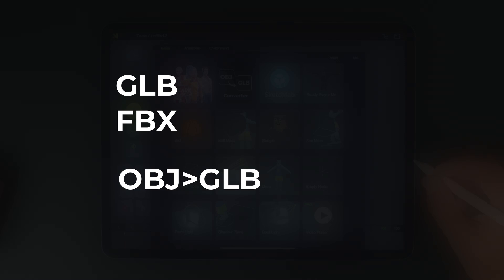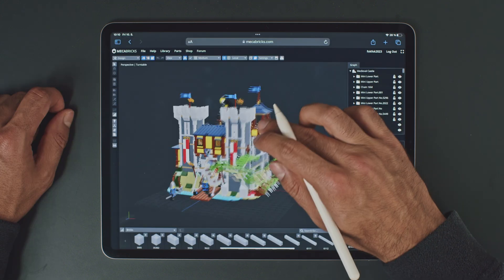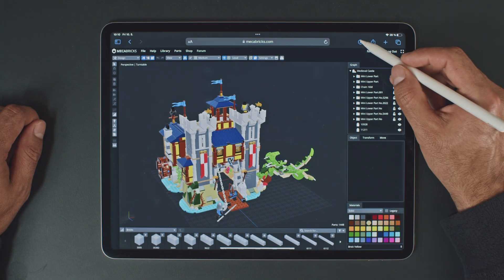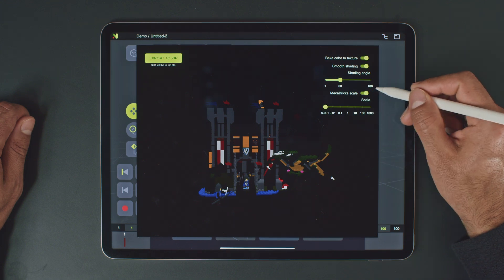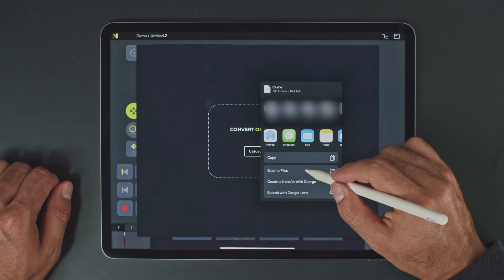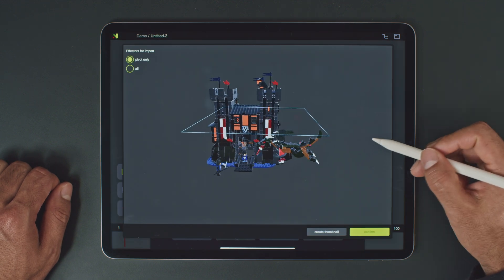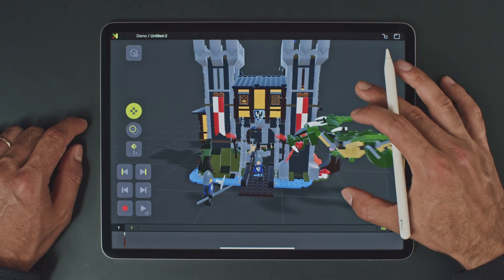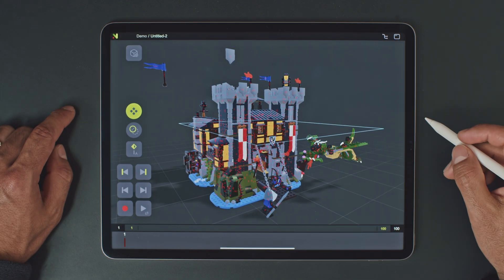Naomi Animation App Tutorial: OBJ Converter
In this tutorial we focus on the OBJ Converter feature, a powerful tool for importing OBJ files seamlessly into Naomi. Follow along as we guide you through the entire process, from locating and importing zip files to adjusting scale factors and exporting models efficiently. Whether you're a novice animator or a seasoned pro, this tutorial provides valuable insights and practical tips to streamline your workflow.